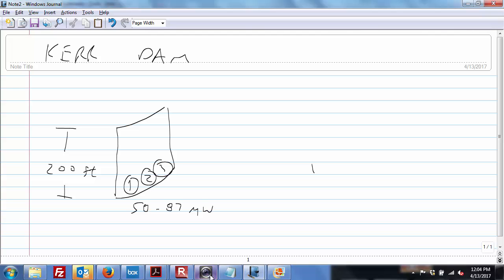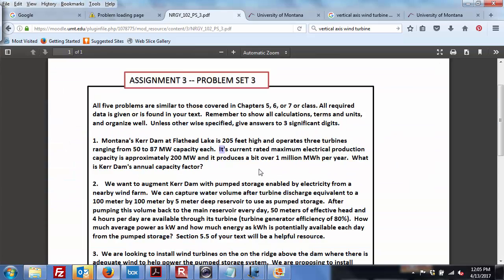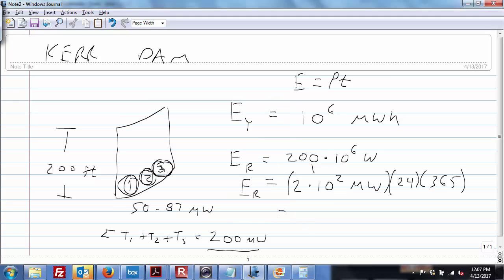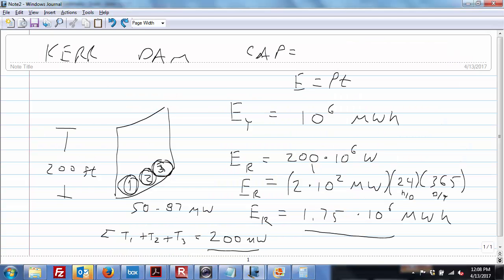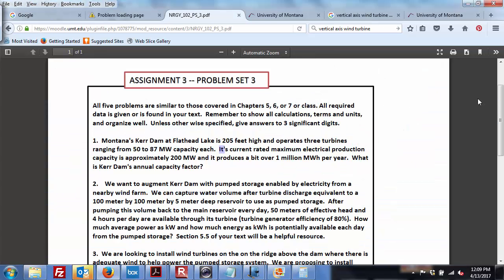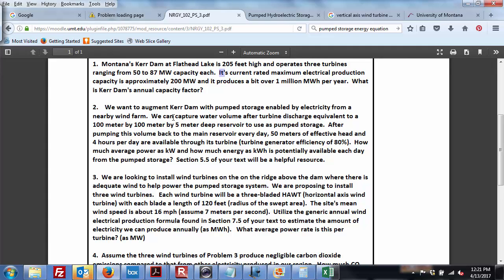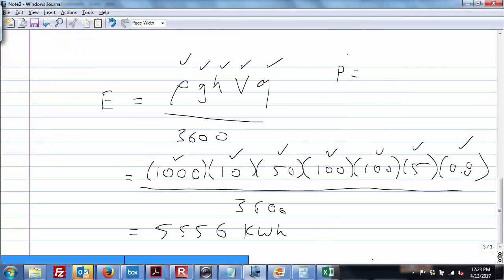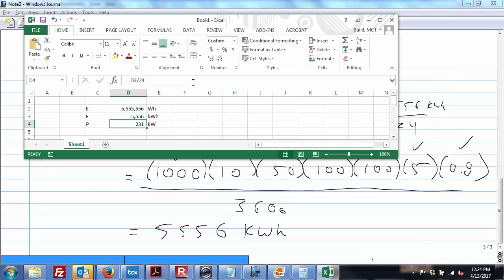NRGY_102_Lecture_01_01_Boyle_RE_PS_2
Kerr Dam